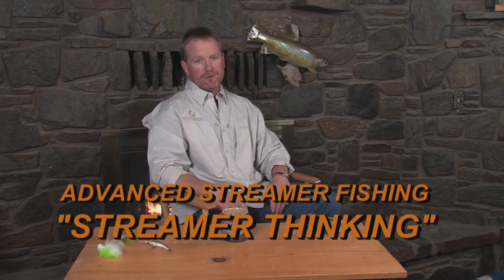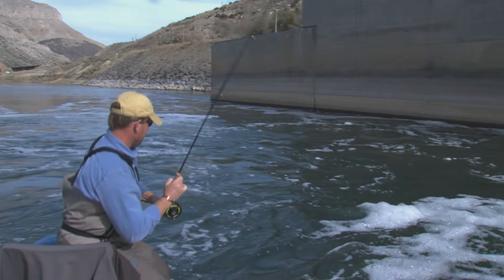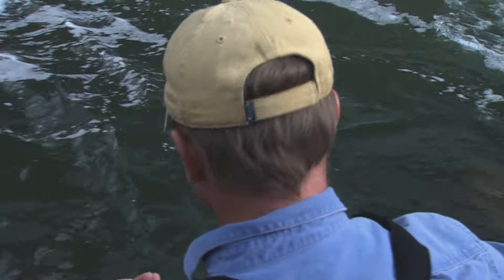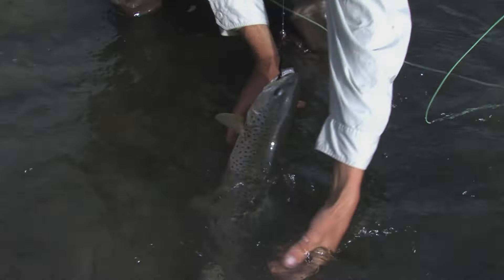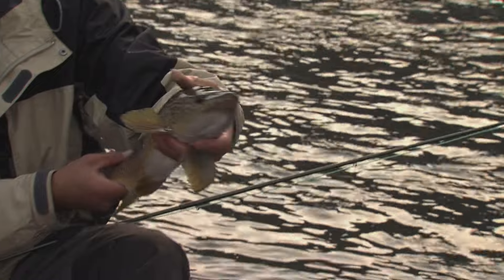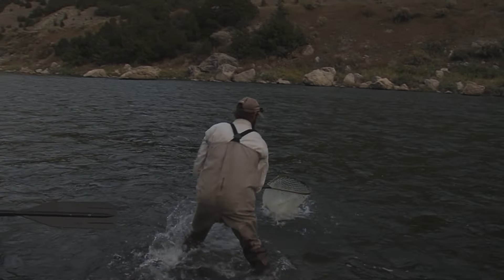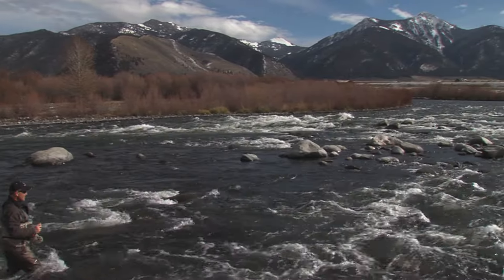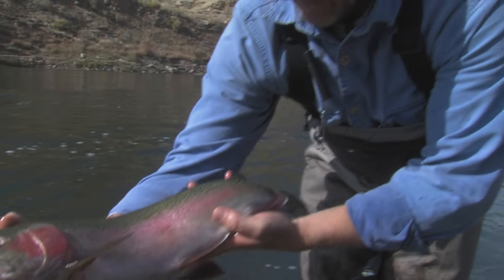Advanced Streamer Fishing with Kelly Galloup Part 1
Kelly takes you beyond his theories and tactics laid out in his top selling book and video “Streamer Fishing for Trophy Trout”. He shows you the evolution of the flies, the gear, and angling methods that are proven to bring really big trout to the fly on a consistent basis.   In this first part of the 90 Minute video, available in its' complete form at FlyFishTV.com to Stream, Download, and in DVD form, he and friends catch some really big trout as he explains the nuts and bolts of the innovative techniques he has delivered to the fly fishing world.
 In segments to come both dry and sinking line flies, presentations, and retrieves are explained and demonstrated in the production.  You will see the difference between striping and jigging flies and come to understand when, where, and how to apply them. He will go over in detail and demonstrate in a variety of fishing sequence the various types of flies he uses to catch big trout.  You will see them on the tyers table and in action as he reveals the why and how of how he fishes them.
      The complete video is available at  FlyFishTV.com to stream, download or in DVD form.